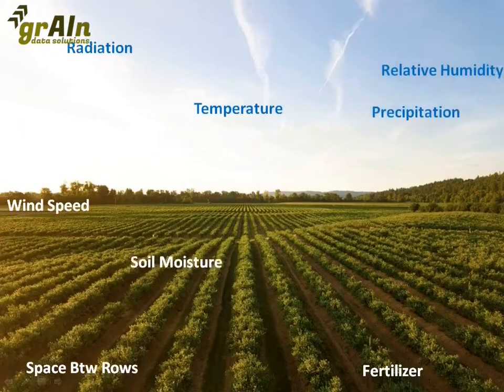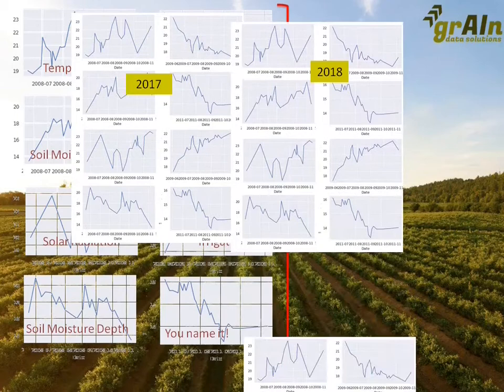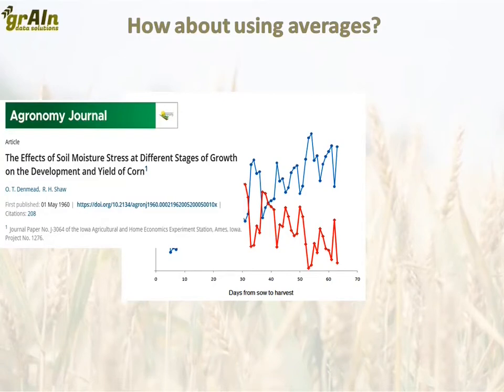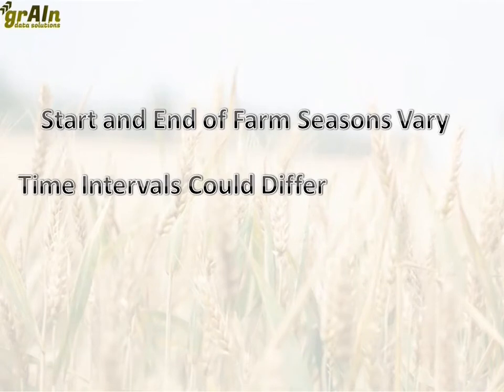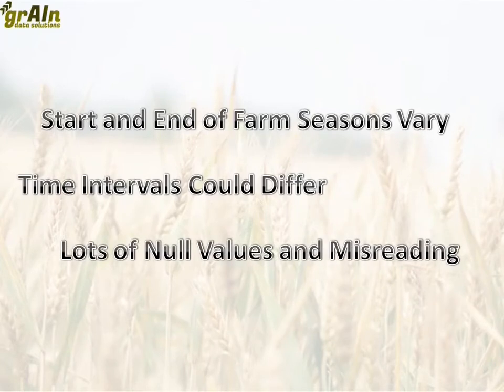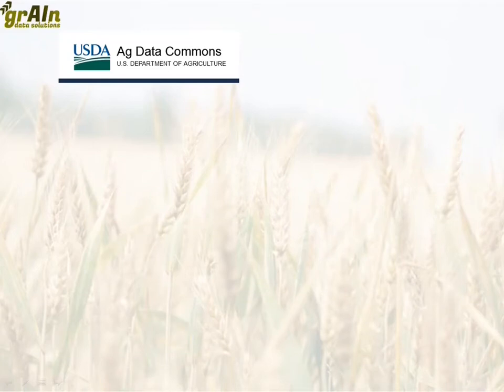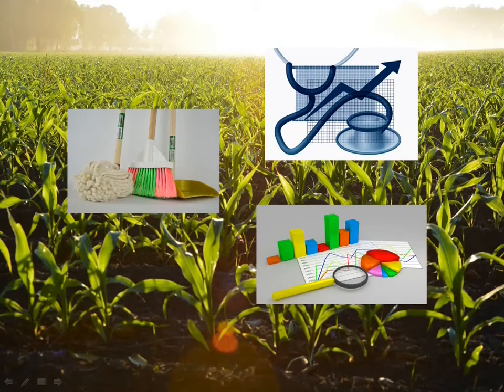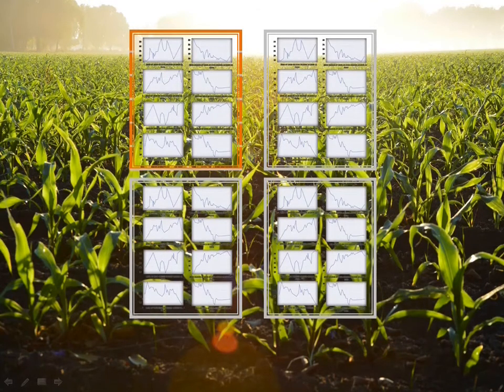Soil Moisture Stress